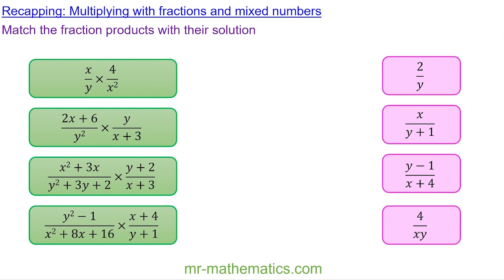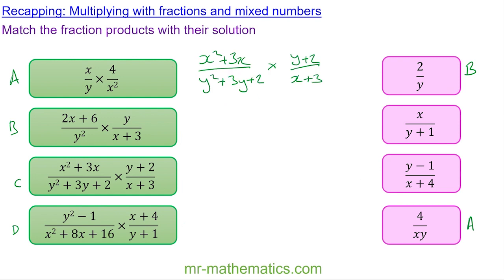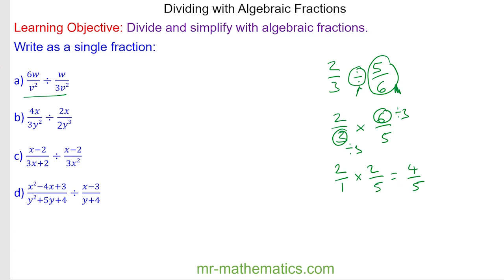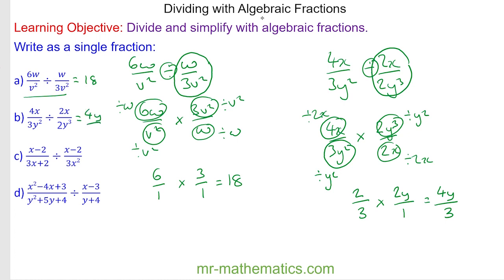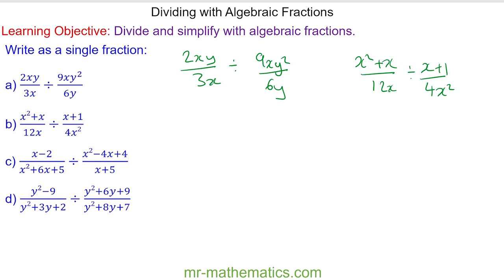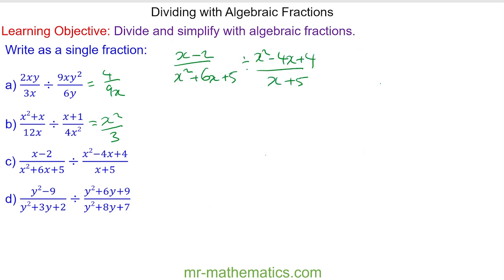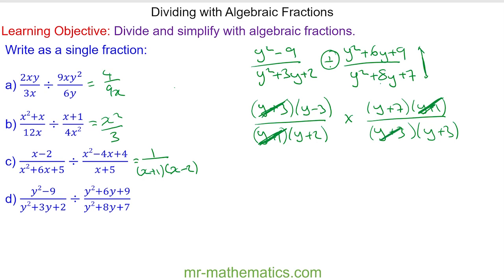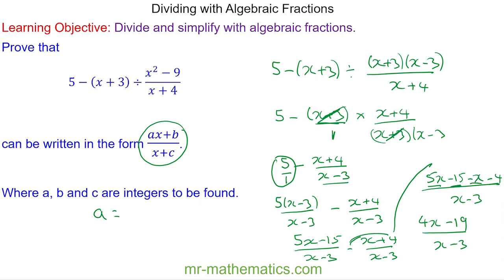Dividing with Algebraic Fractions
Distance learning mathematics lesson on dividing with algebraic fractions for learning at home.

The full unit of work on algebraic fractions can be found on my